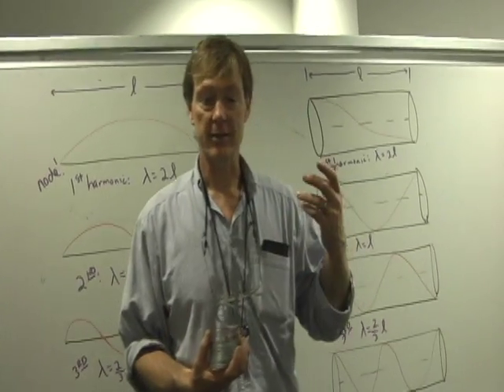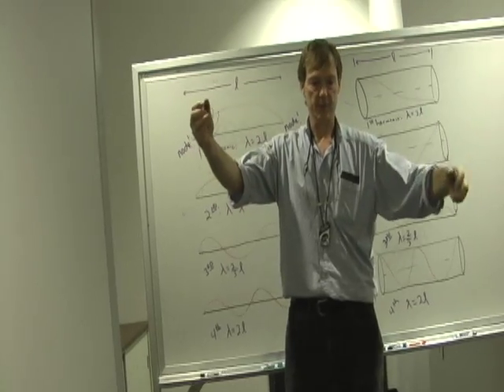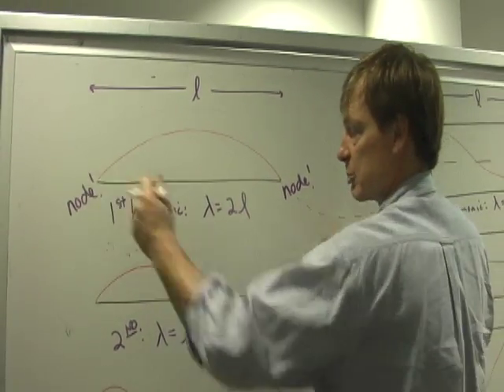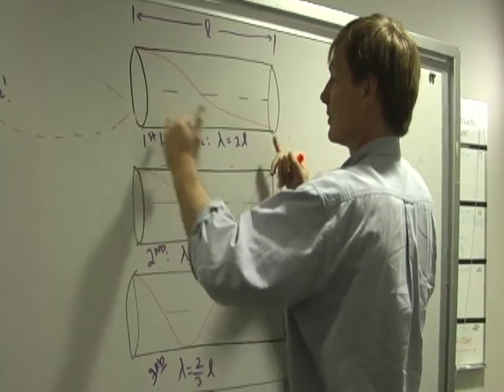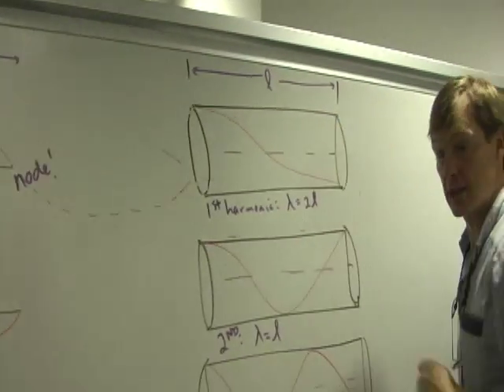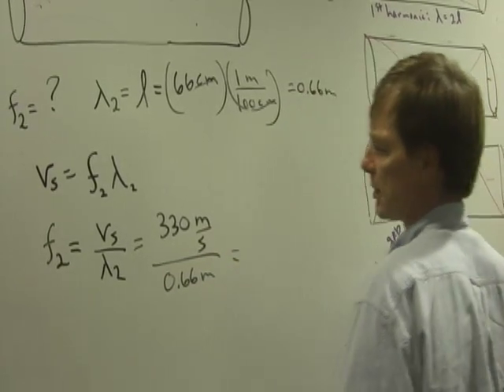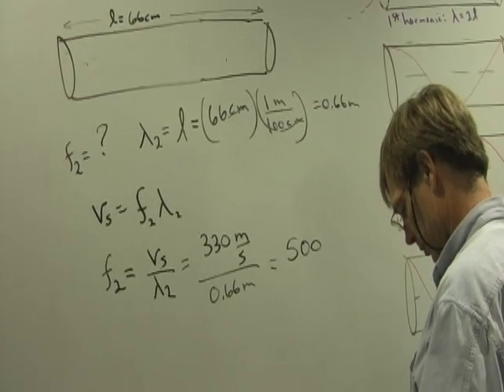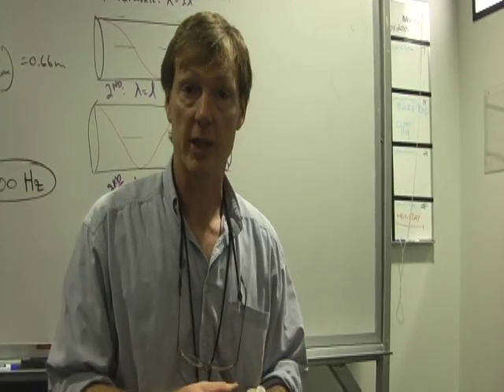Physics IV A5 Standing Waves